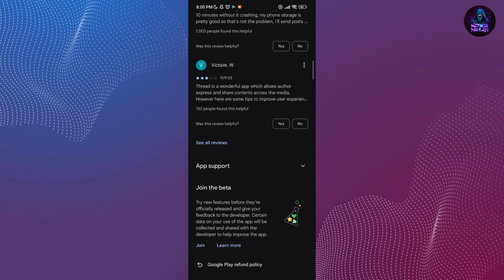How to Install Threads App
In this video, we'll show you how to install the Threads app on your Android phone. This app is a helpful tool for making threads on social media, and we'll show you how to install it on your Android phone in just a few easy steps!

If you're looking for a way to make threads on social media, then the Threads app is a great option. This app is easy to use and can help you create threads on Twitter, Facebook, and other social media platforms. If you're new to using threads, then this video is a great way to get started!